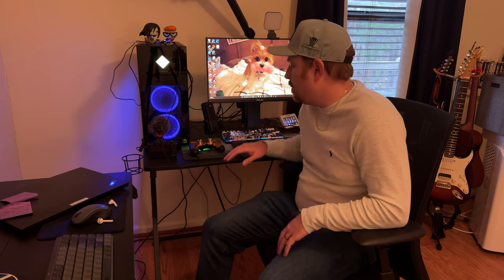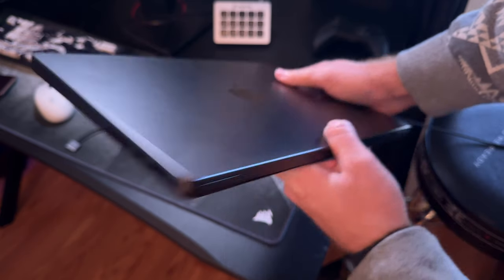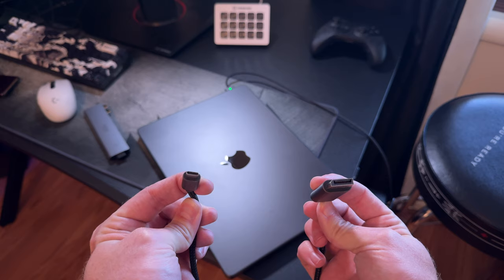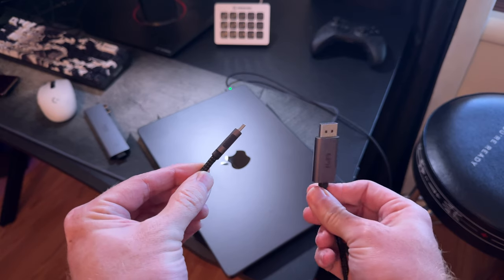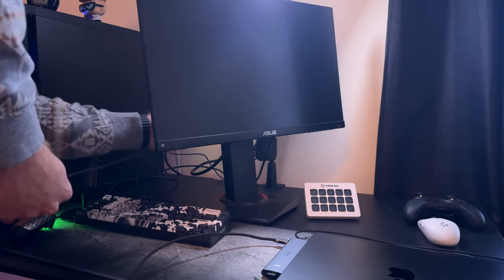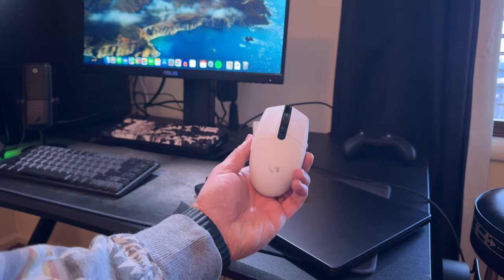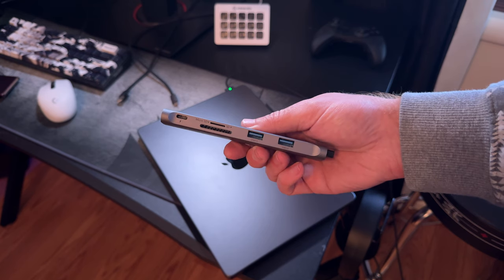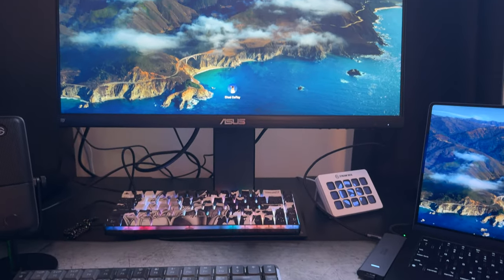Ultimate Guide: Mastering Clamshell Mode on your MacBook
Welcome to the ultimate guide for mastering clamshell mode or closed display mode on your MacBook! In this informative video, I'll walk you through the step-by-step process of turning your MacBook into clamshell mode, allowing you to use it like a desktop setup with an external monitor and keyboard. Whether you're a professional seeking improved productivity or simply want to expand your MacBook's capabilities, this guide is a must-watch. Our experienced tech expert will demonstrate the simple yet effective techniques required to activate clamshell mode on your MacBook. You'll learn about the essential settings adjustments, compatible accessories, and potential troubleshooting tips to ensure a smooth transition into this mode. We'll also provide valuable insights into the benefits of using clamshell mode and how it can enhance your overall computing experience. By following the instructions and recommendations provided, you'll be able to harness the full potential of your MacBook in clamshell mode, tapping into its power while achieving a clutter-free workspace. Say goodbye to managing multiple screens and welcome a streamlined setup that maximizes your productivity. Don't miss out on any future videos covering in-depth features of MacBook and other handy devices. Ready to take control of your MacBook's clamshell mode? Let's dive in and unlock its true potential right away!

Timestamp:

00:00 Start
00:30 Step 1
00:58 Step 2
01:50 Step 3
02:57 Only Concern